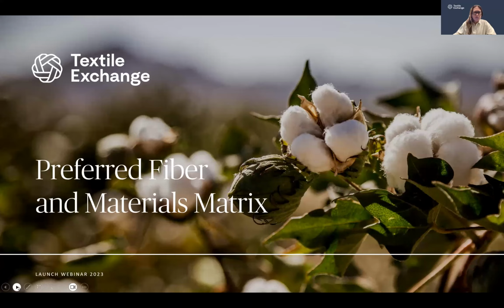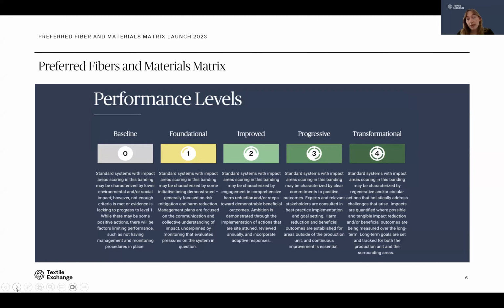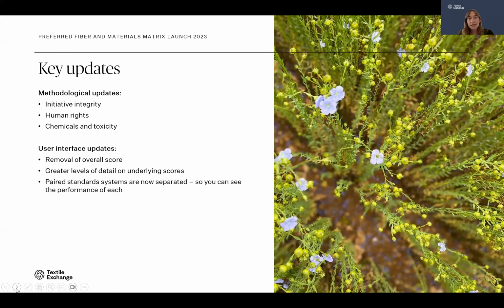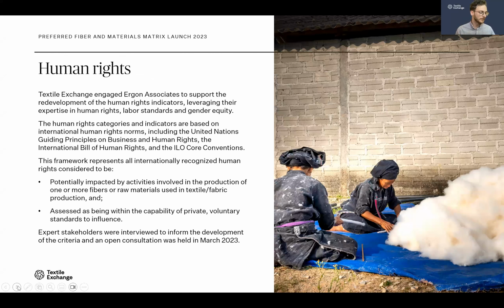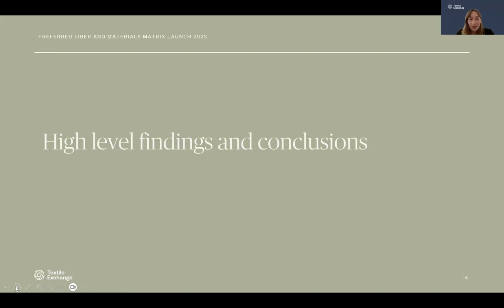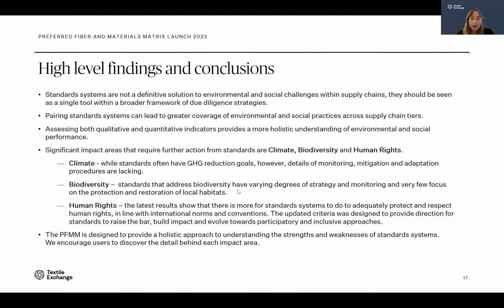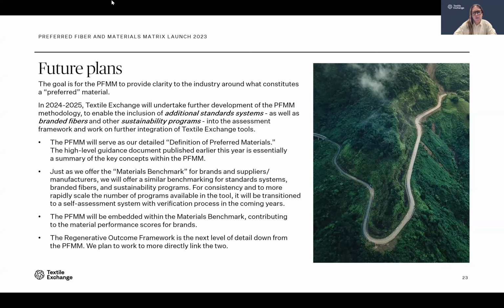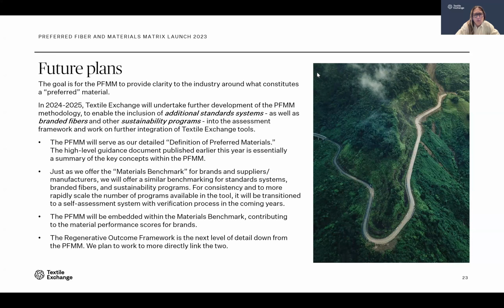Introduction to the Preferred Fiber and Materials Matrix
In this webinar, we introduce the Preferred Fiber and Materials Matrix (PFMM) and share key updates to the methodology and platform. We discuss key developments to our criteria for human rights, initiative integrity, and chemistry, as well as key platform updates and what these mean in practice.

The Preferred Fiber and Materials Matrix (PFMM) is an interactive tool intended for standard systems to view their performance across impact areas in a standardized way and toward a shared “direction of travel,” as well for brands to inform and guide material sourcing decisions. From September 18, it will be publicly available on our